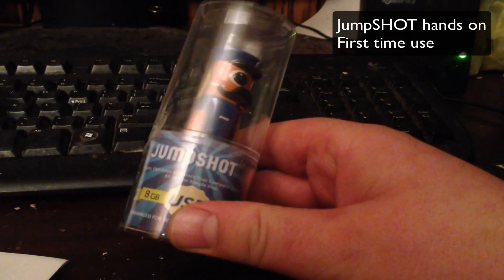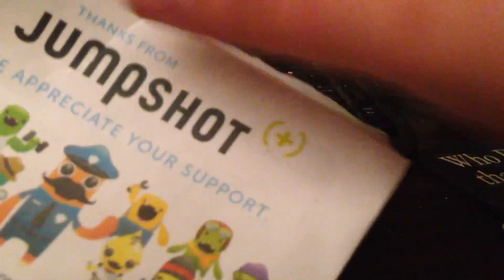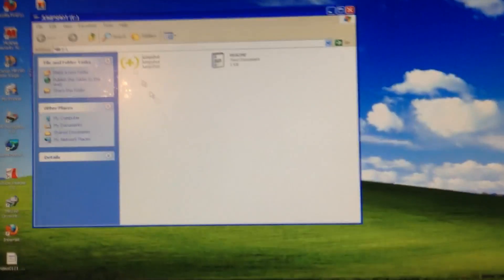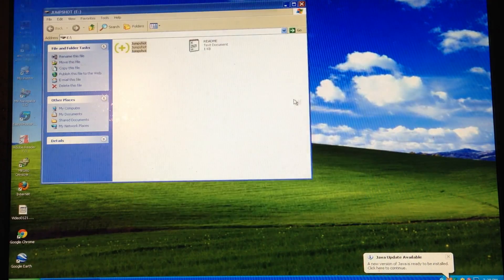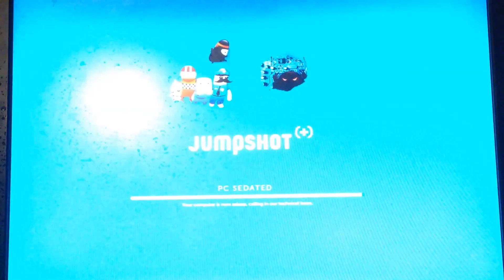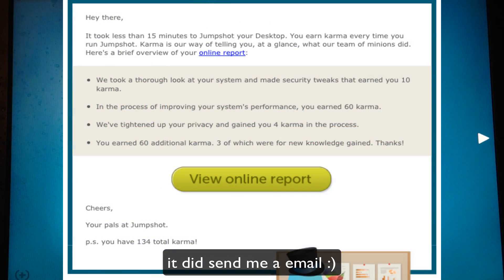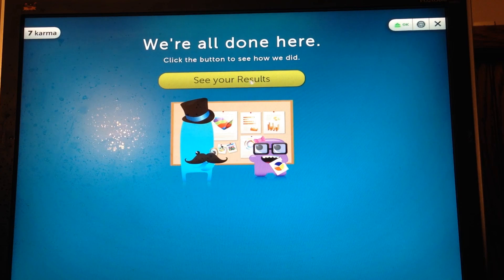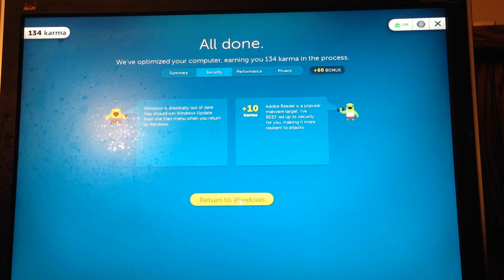JumpSHOT- a USB stick that fixes computer problems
The JumpSHOT is a characterized USB stick ( in this case officer Pete and his minions) that fights off all of the grime in your computer. Basically it claims to be a fix to a lot of PC issues from clearing off unneeded junk to adding more security and or fighting viruses. It was very easy to use. The computer in the video was built in 2008. It is running windows xp. Reports of internet ceasing when he played youtube videos and other videos. It took about 20 minutes all together to jumpShot his computer. Can you go wrong with a device to do all the work?? I don't think so. Especially if it works!! I paid around 35 dollars for it.